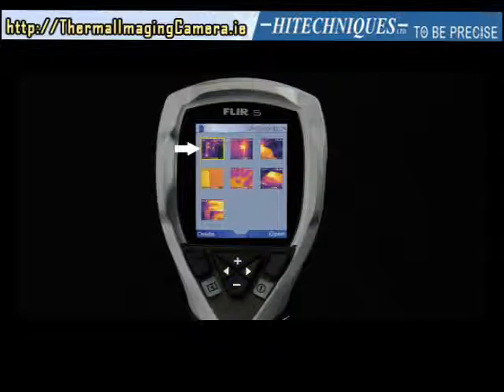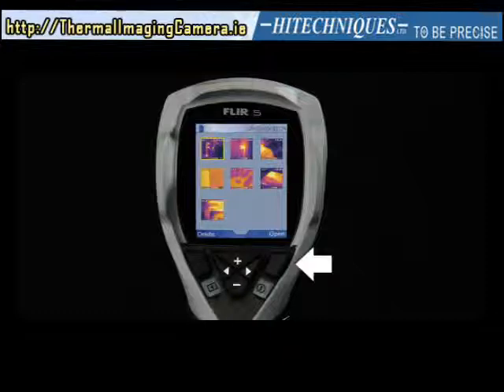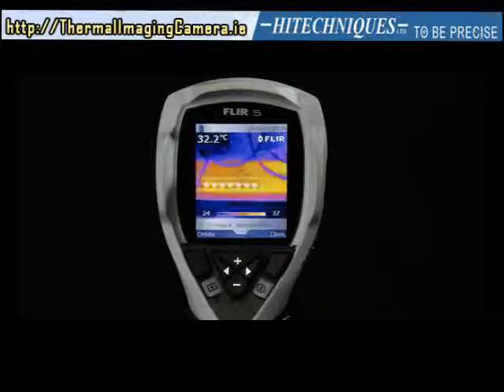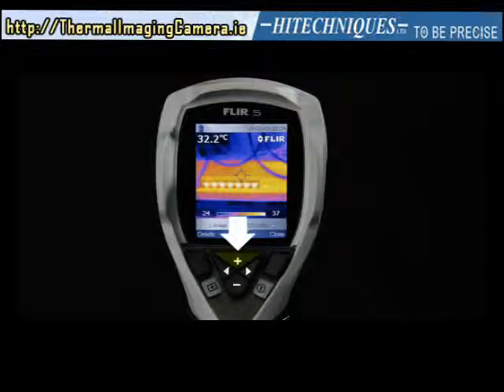Thermal Imaging Camera - FLIR i5 Movie - Image Achive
Introducing FLIR i-series. A detailed video on flir-i5 Series image archive.